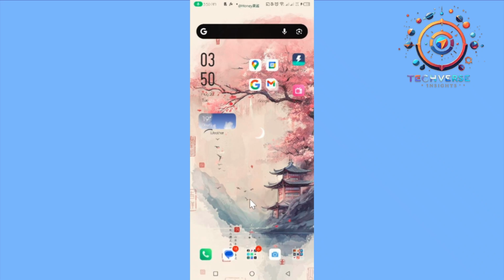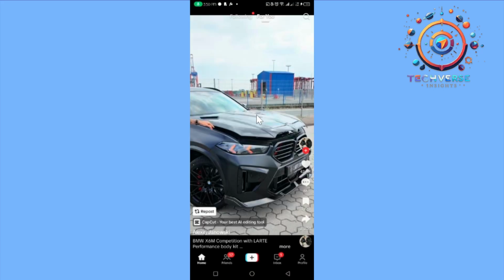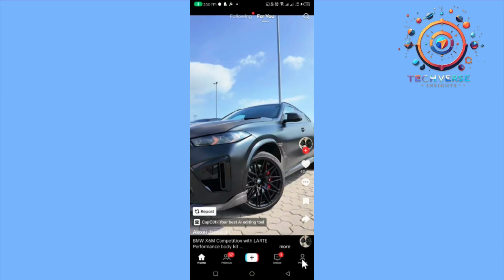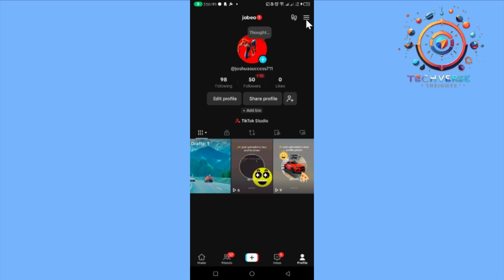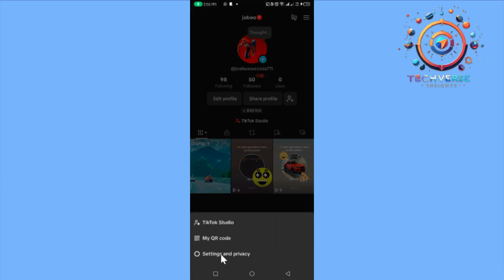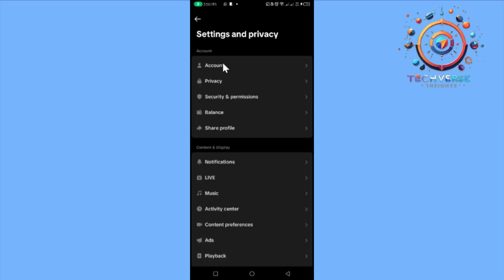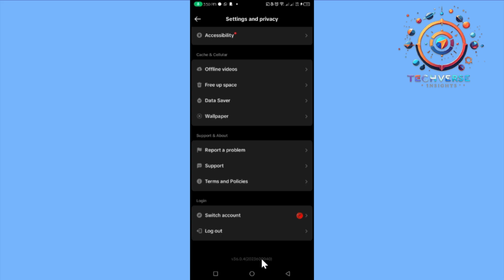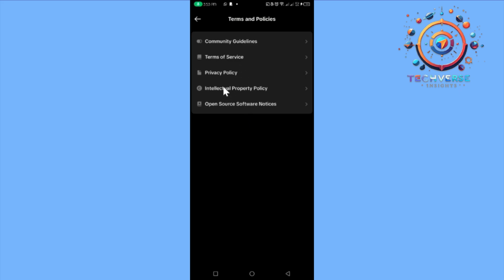How To Check TikTok Version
Curious about which version of TikTok you’re using?
In this quick and easy tutorial, we’ll show you how to check the version of the TikTok app on your device.
Whether you're troubleshooting an issue, looking to update the app, or just want to know the details, this guide will walk you through the steps.
Stay informed and up-to-date with TikTok by knowing exactly what version you have installed!